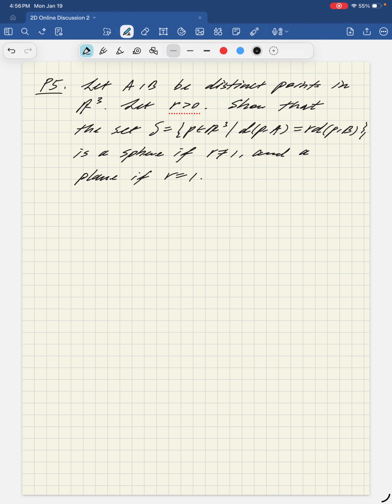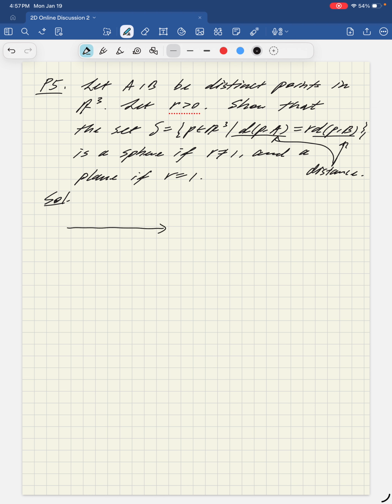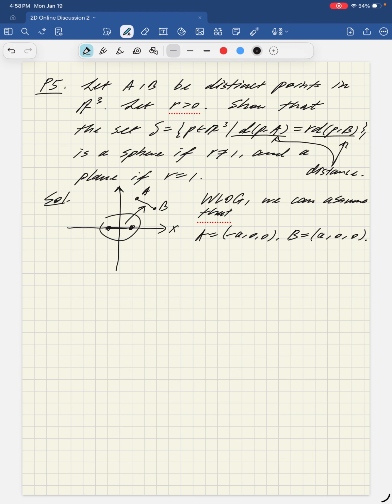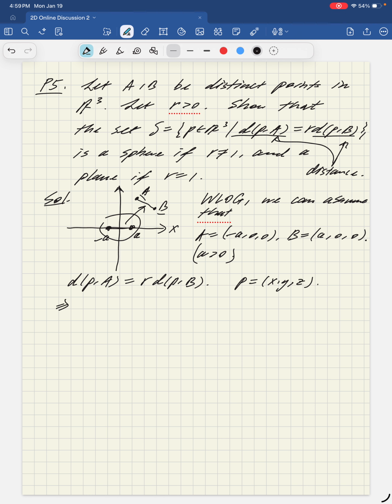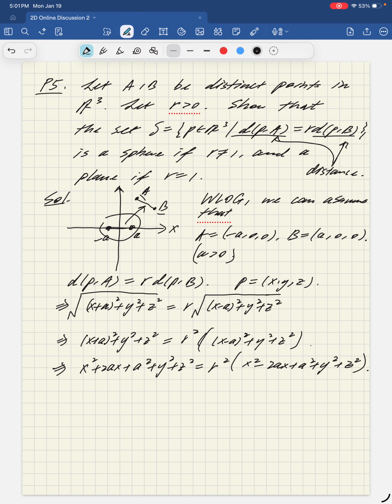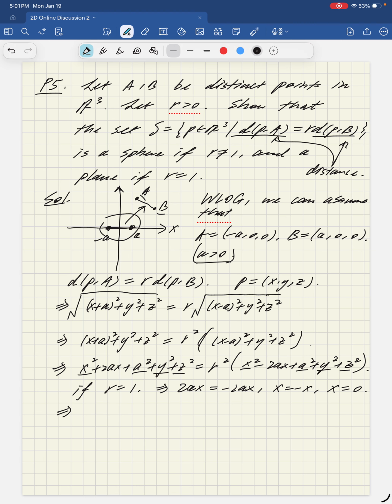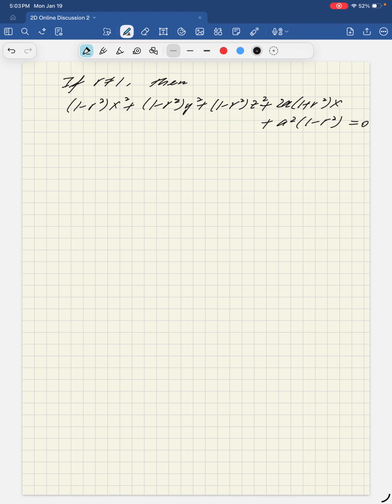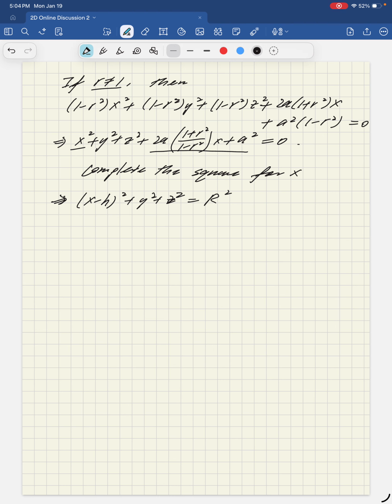Online Discussion 2 Part 5